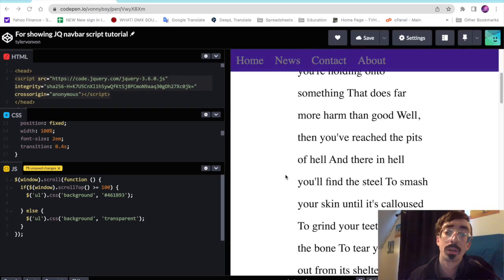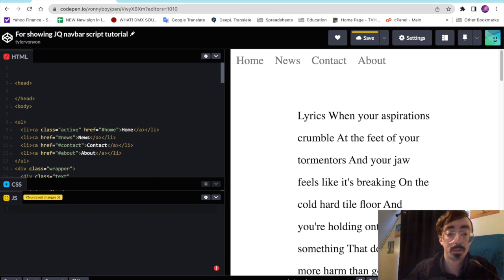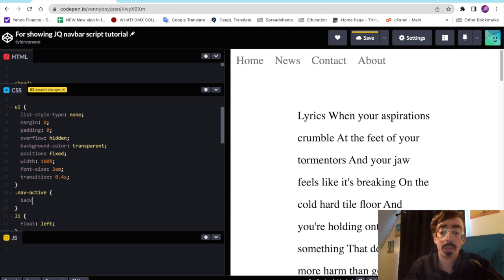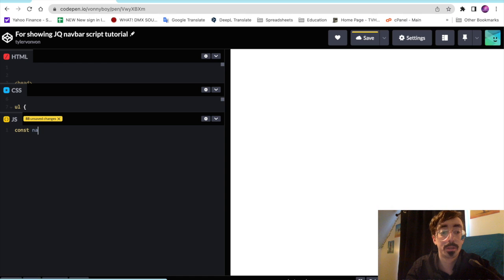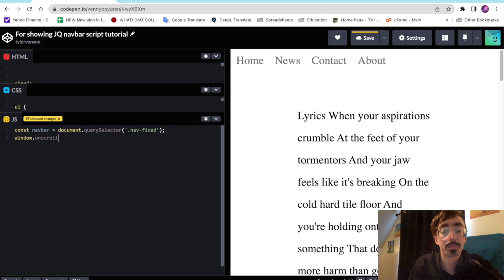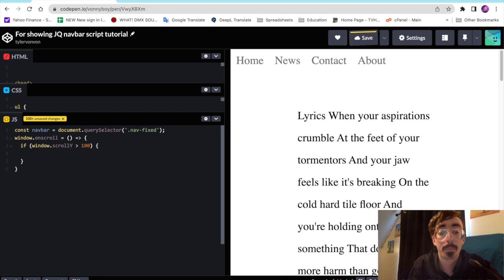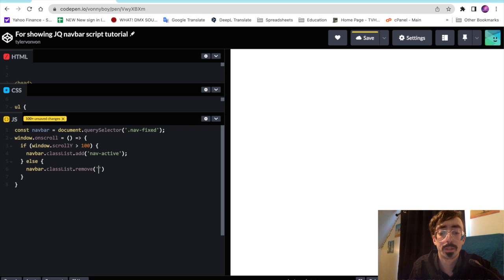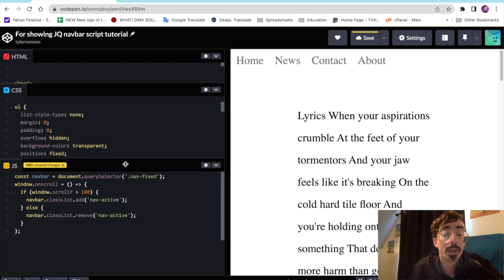How To Convert a Jquery Script to Vanilla JS For Changing Color of Navigation Bar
Vanilla Javascript is up to 10X faster than Jquery to do the same thing! Let's optimize the Jquery script we created in the last video by turning it into pure vanilla JS.

Check out my blog for more web development tips and tricks and tutorials